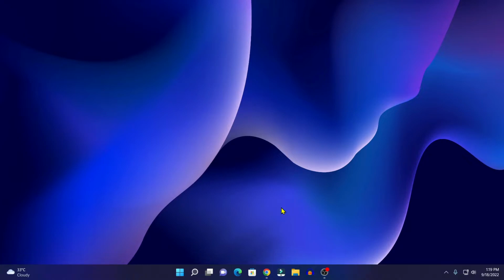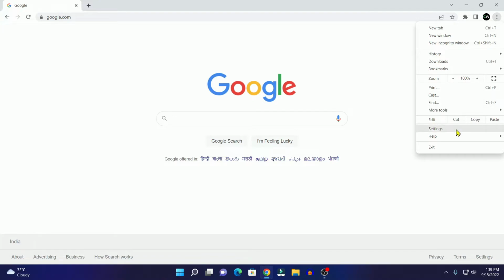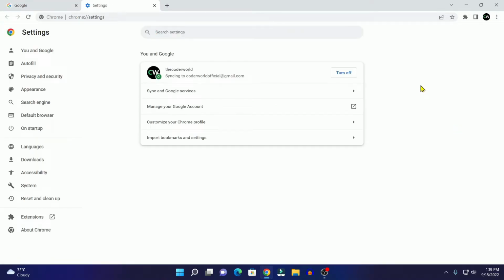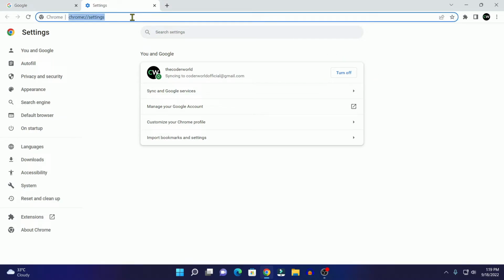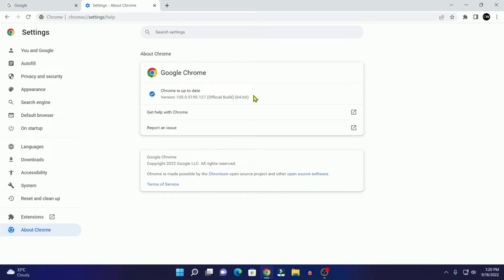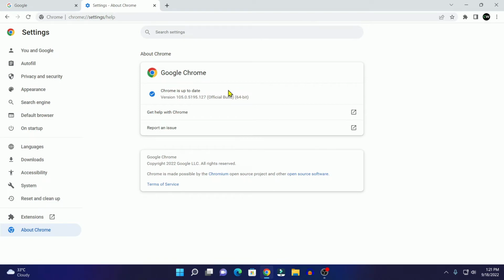How to Update Google Chrome on Windows 11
In this video, we are going to learn how to update Google Chrome on Windows. Here is a manual method to update the Google Chrome browser to the latest version. When we update the browser, it fixes- bugs and errors; and improves security to make our information less vulnerable.